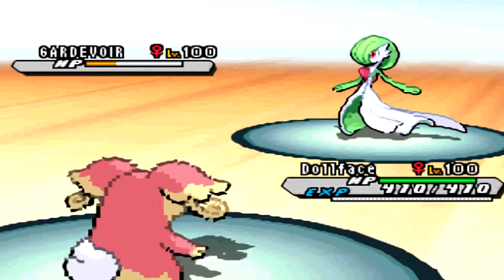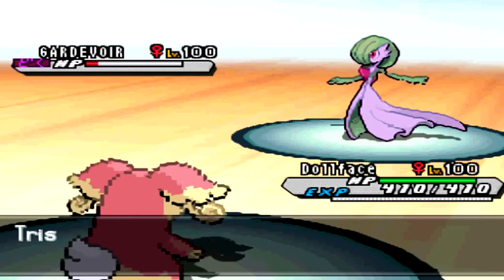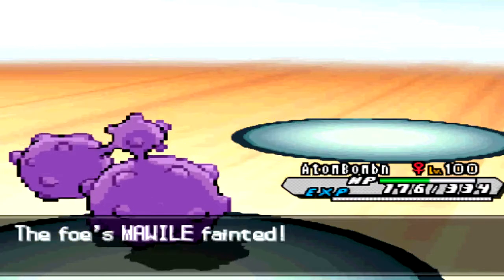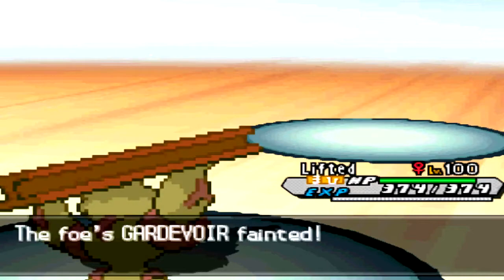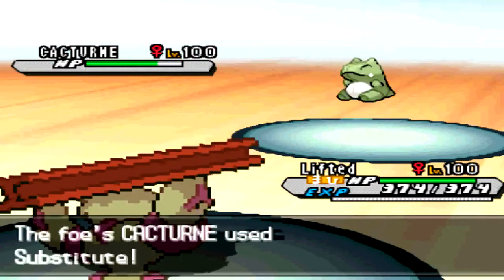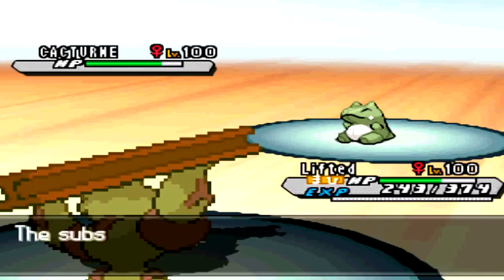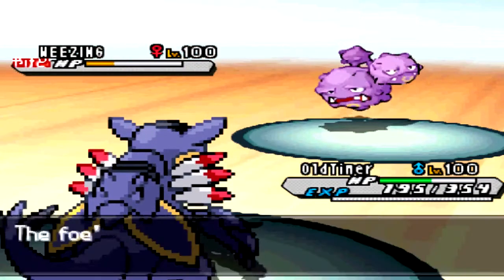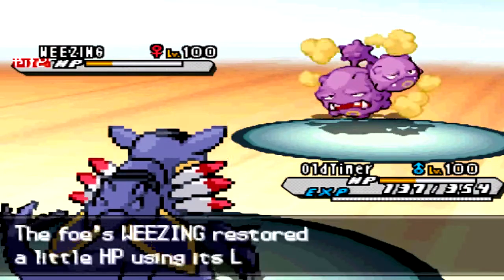★ Pokemon White 2 Wifi Battle #3 Bringing back the NU's Vs ZantPaul★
NU is back in the building :3! Also im still working on my NU database and when im done you can expect lots more NU battles coming your way :D Please dont forget to Like/Comment if you enjoyed it really helps me out :]
My Skype: frostytheskater